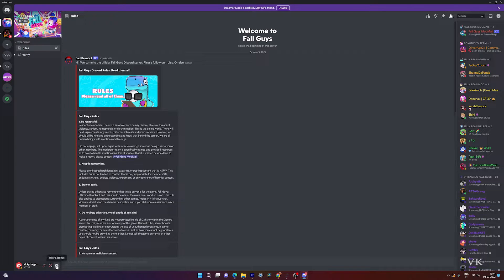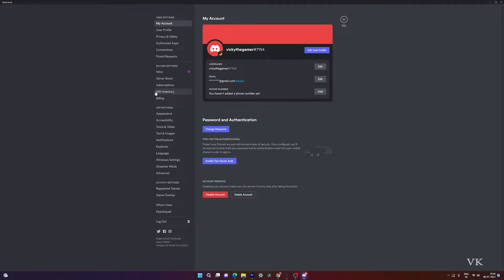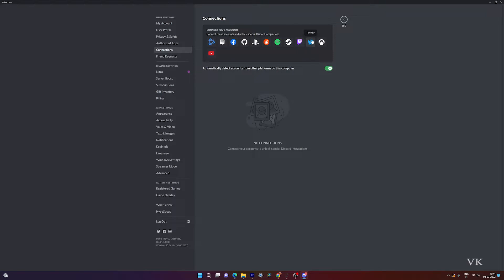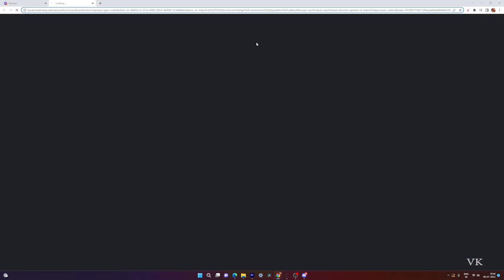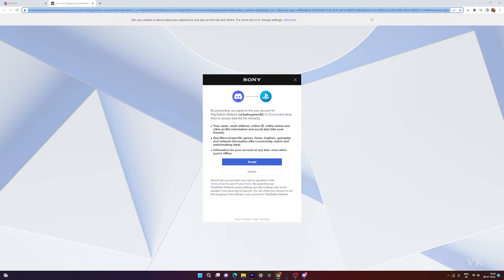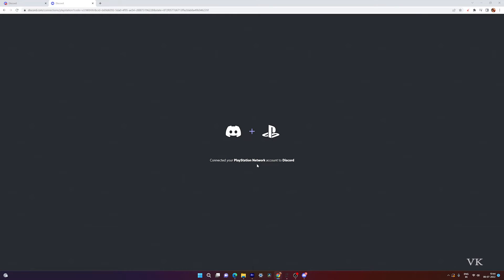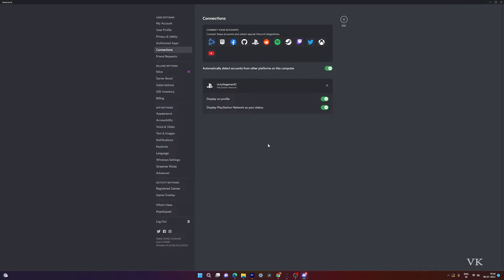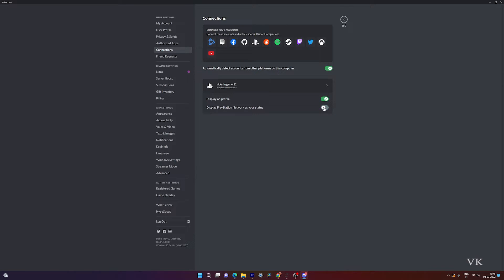PS4/PS5 - How to link your PSN online status to Discord?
hello guys, in this video, i am explaining that how to link your playstation network psn online status to discord